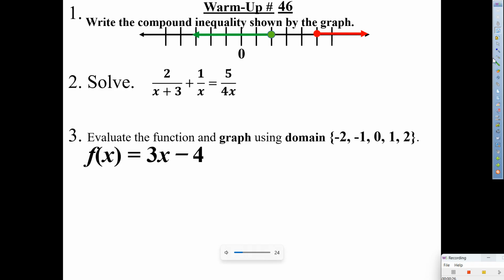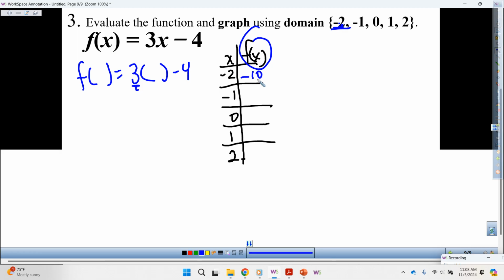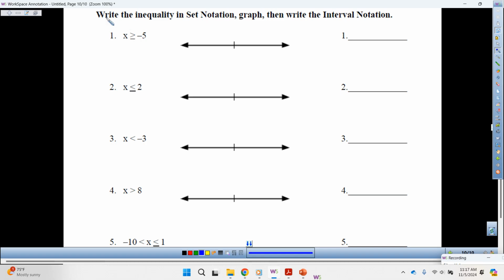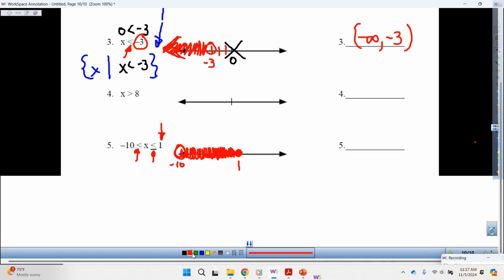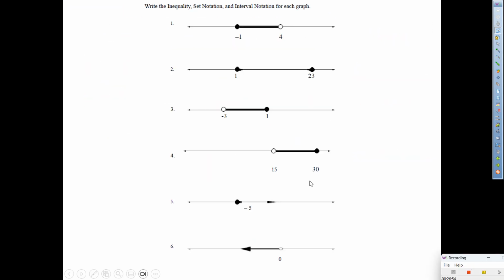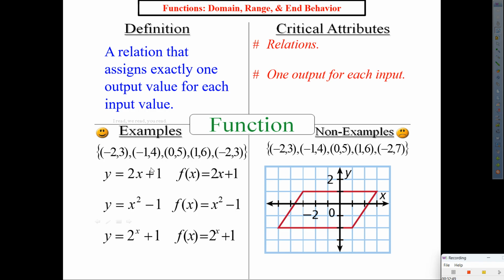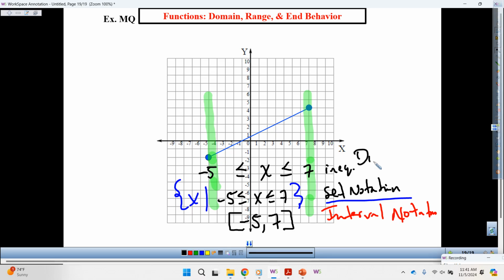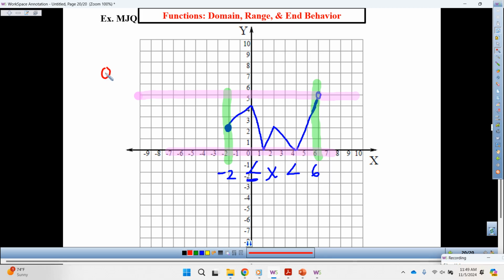Mr. Q's Intro to Functions (Domain and Range)